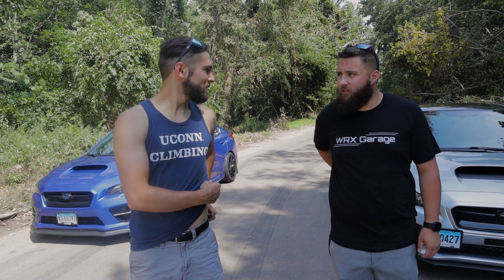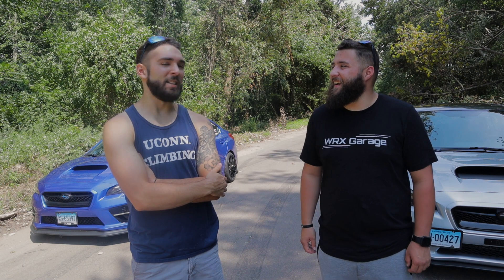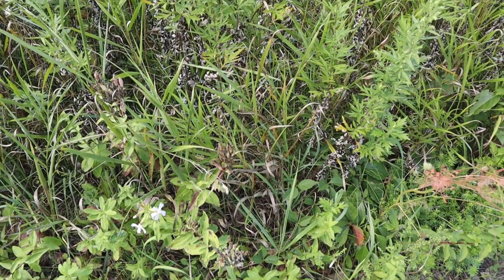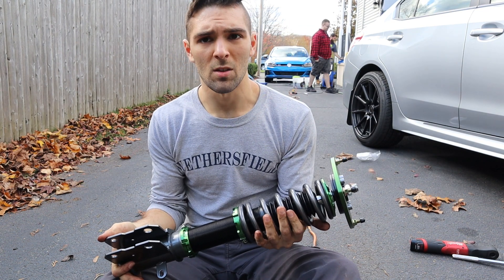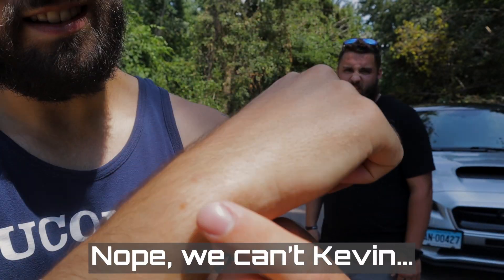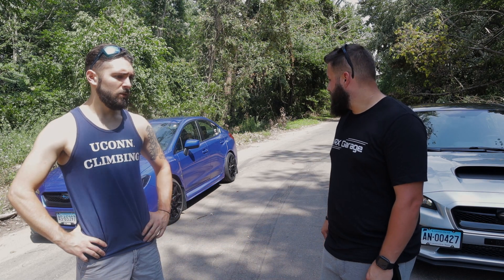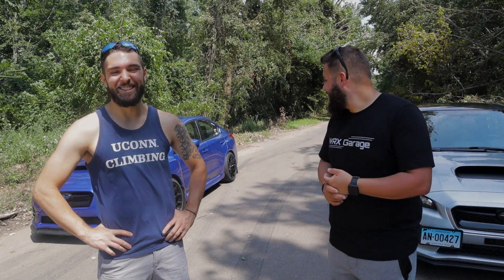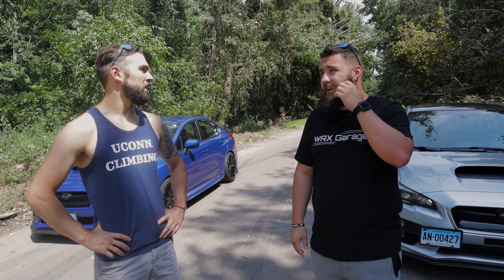WRXGarage - Our First Full Year on Youtube! - Subaru WRX 15+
This week marks our channel's birthday and we took the opportunity to look back at our first full year on Youtube, making videos, learning and growing.

Thank you to everyone who watches us and continues to support us every week!
Products that We Use!